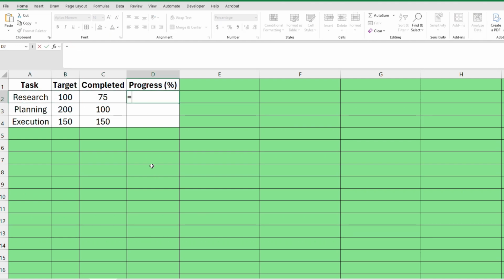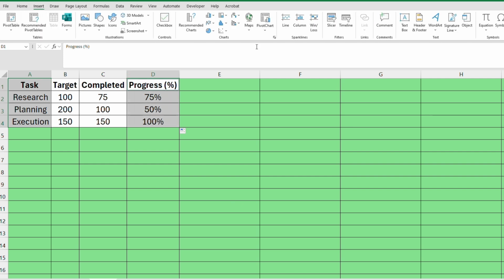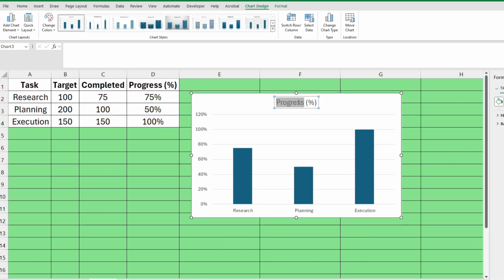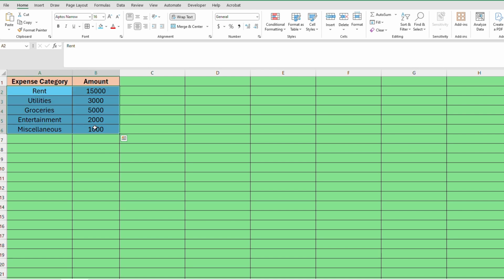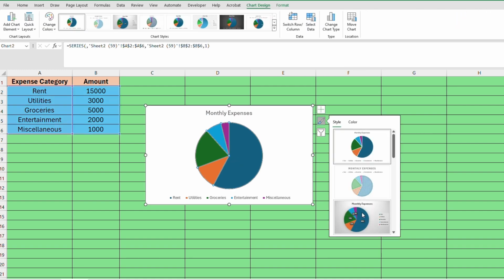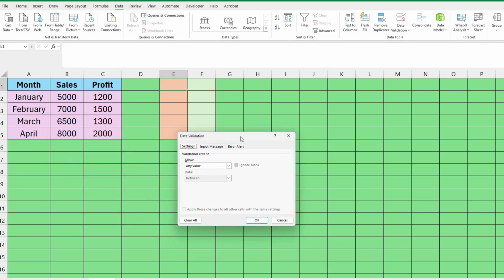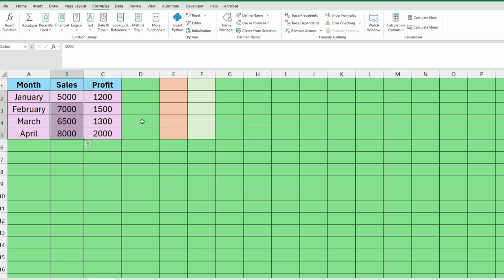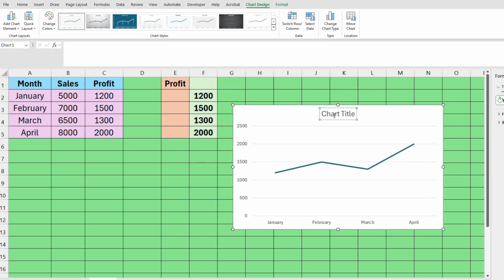Master Data Visualization in Excel | Progress Tracker, Expenses Pie Chart & Dynamic Charts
Learn how to create visually stunning and interactive Excel charts in this tutorial! 🚀

Track your progress toward goals using bar charts.

Visualize your monthly expenses with a beautifully formatted pie chart.

Build dynamic charts with drop-down menus for seamless interactivity.

This video is perfect for anyone looking to enhance their data visualization skills for personal or professional use.

Excel Visualization: Progress, Pie & Dynamic Charts!